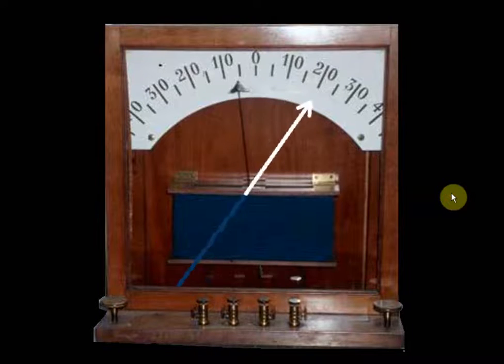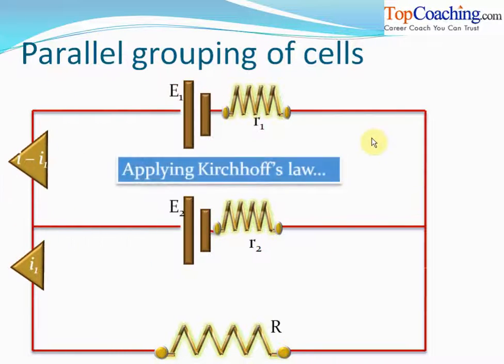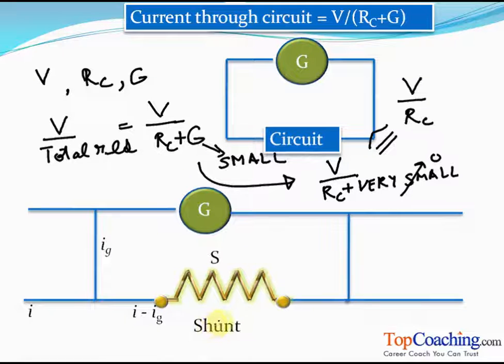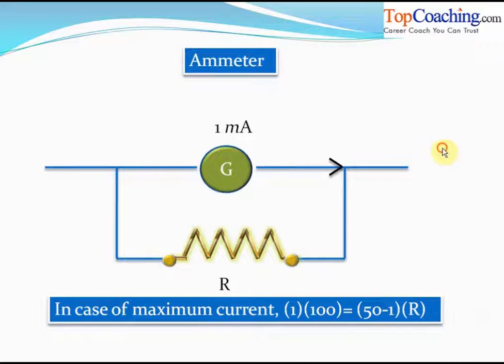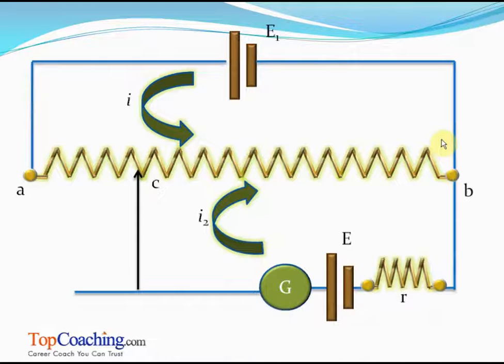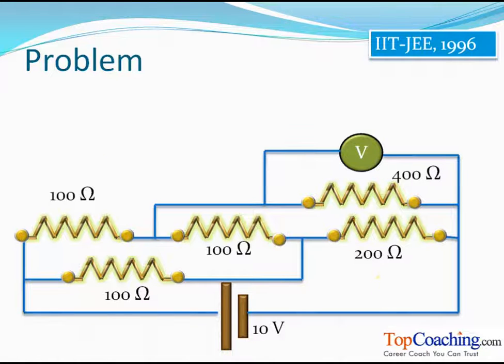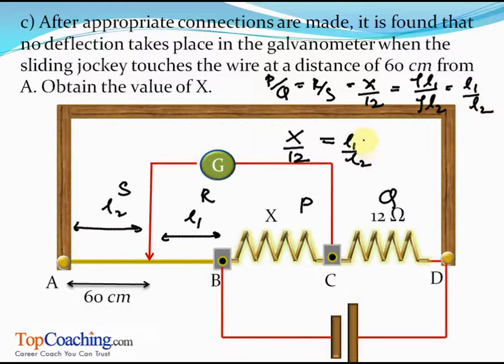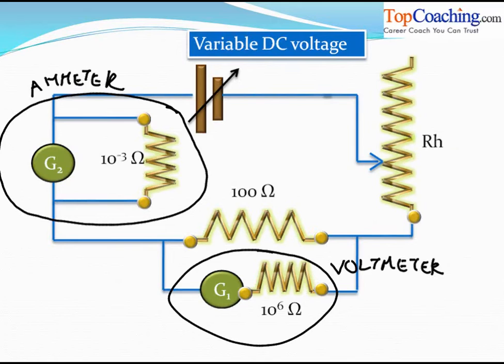Grouping of Cells and Measuring Instruments